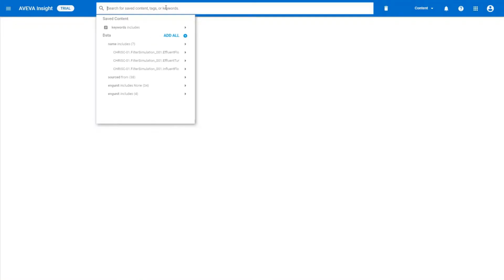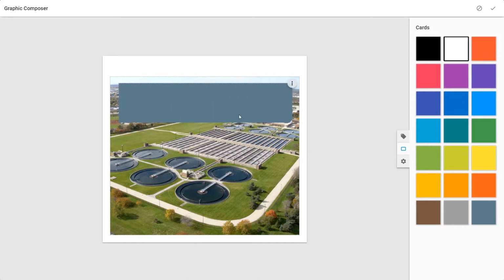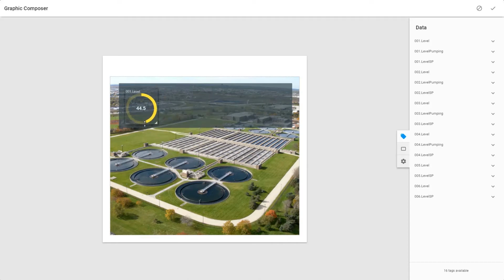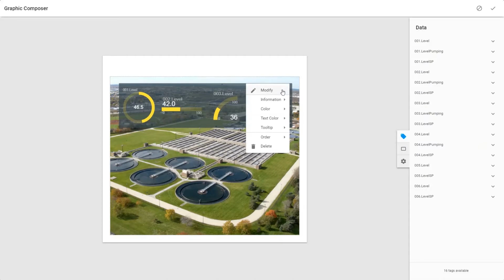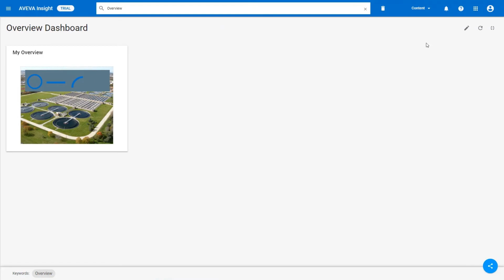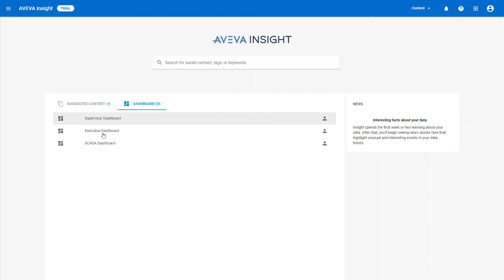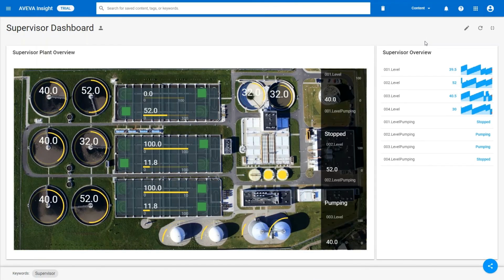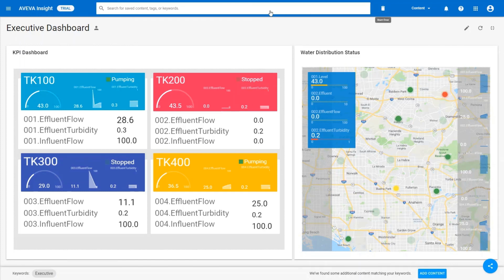Build your own SCADA visualization in the cloud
Learn how to build your own SCADA visualization in the cloud with Insight's Graphic Composer! In this tutorial, Chris Koval walks you through the process of creating custom graphics, selecting background images, and animating live values using the new chart type. Discover how to design SCADA dashboards, supervisor dashboards, and executive-level KPI displays with different levels of context. Start visualizing your data like a pro today!